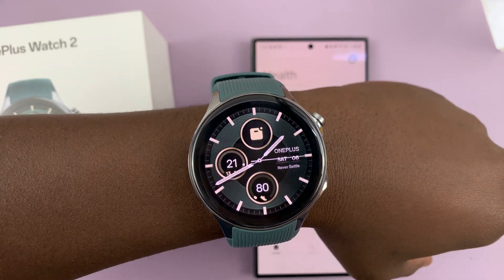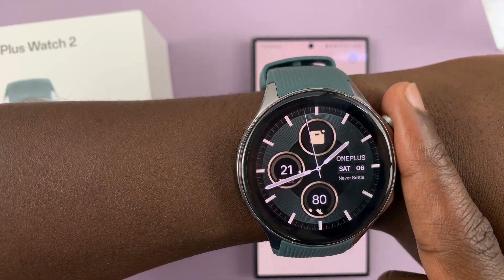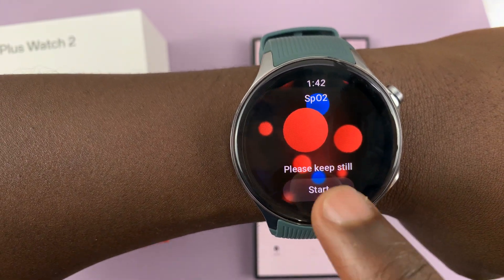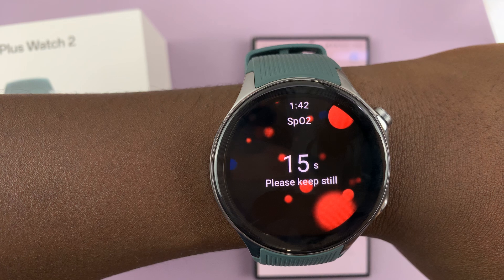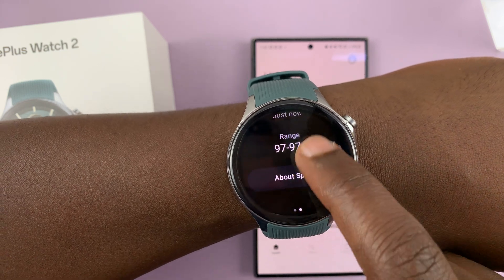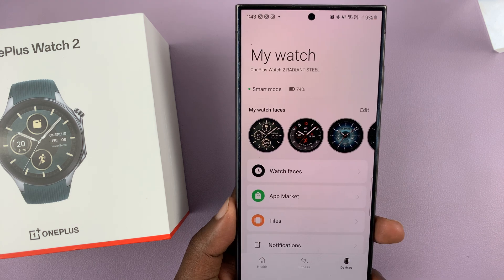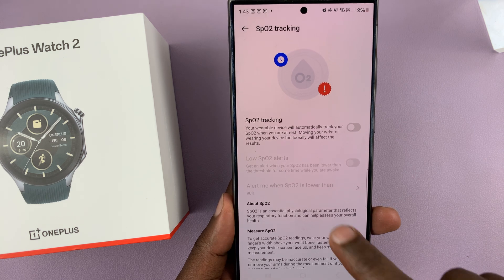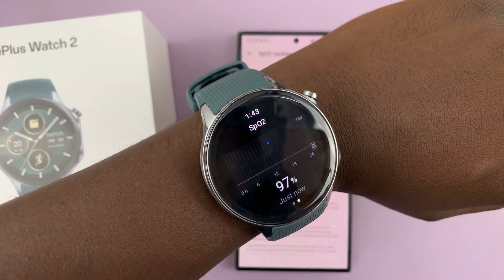How To Measure Blood Oxygen On OnePlus Watch 2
Learn How To Measure Blood Oxygen On OnePlus Watch 2.

Welcome to our guide on how to measure blood oxygen levels using the OnePlus Watch 2! Knowing your blood oxygen saturation is crucial for monitoring your health, and with the OnePlus Watch 2, it's easier than ever.

In this video, we'll walk you through the simple steps to accurately measure your blood oxygen levels right from your wrist. Whether you're tracking your fitness progress or keeping an eye on your overall well-being, the OnePlus Watch 2 makes it convenient and intuitive.

1. Start by accessing the apps screen. From here, locate and select the Blood oxygen icon. Then tap on Start.

2. Wait for it to measure your levels. You'll be given the final result. To enable this feature so that it measures automatically, open the OHealth app.

3. Then, select Devices. Under Devices, tap on the option Workout & Health. From here, scroll & select the option SpO2 Tracking. Then use the toggle labelled SpO2 Tracking and ensure that it is enabled.

Cell Phone Tripod Adapter